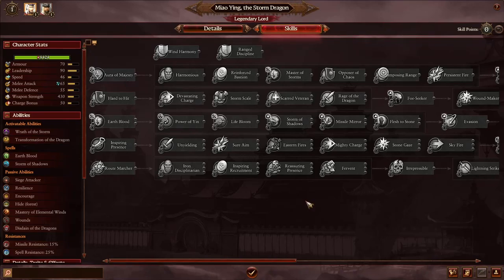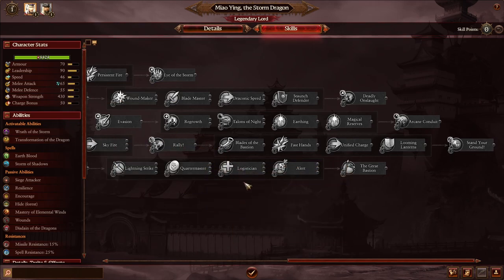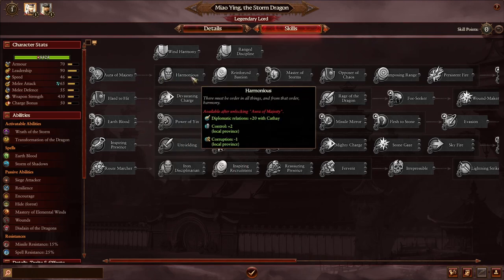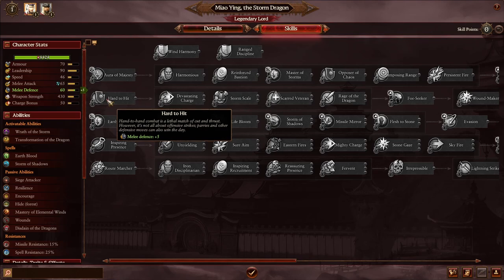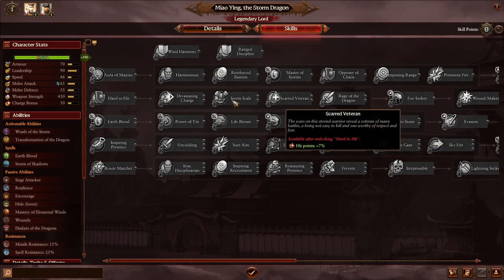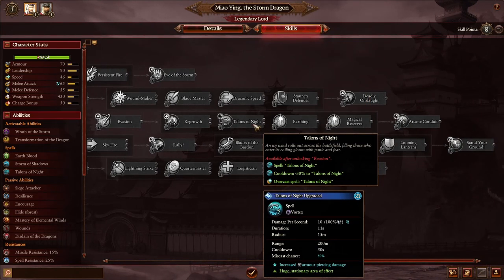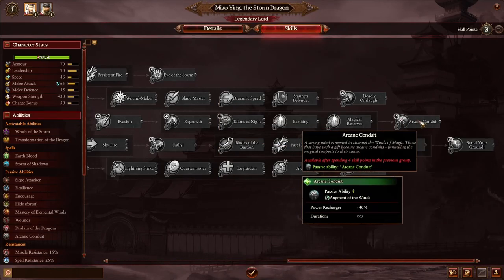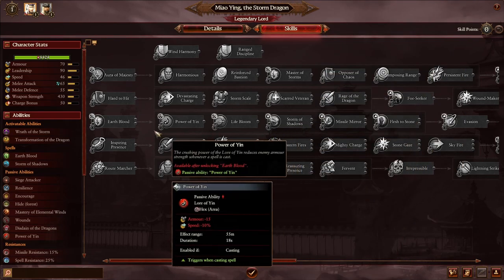Miao Ying | Total War: Warhammer III Skill Tree Guide